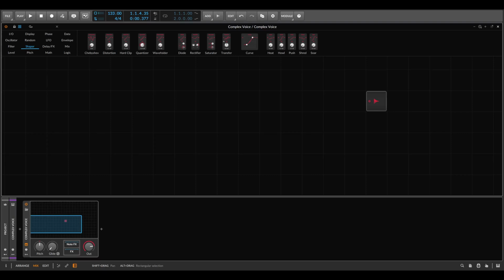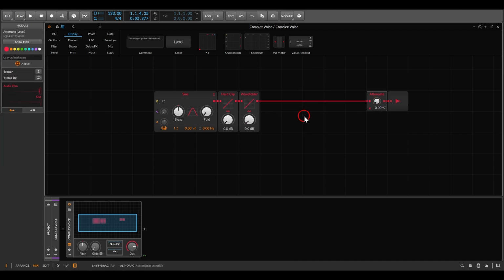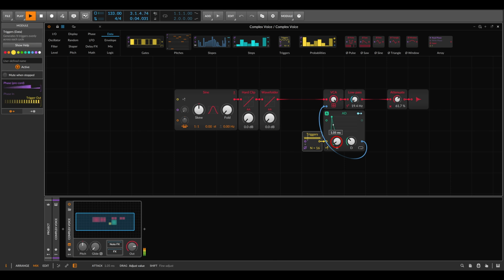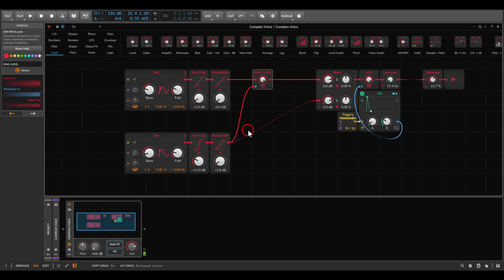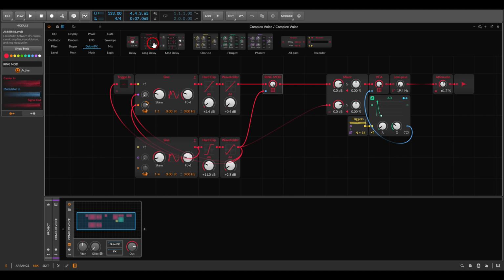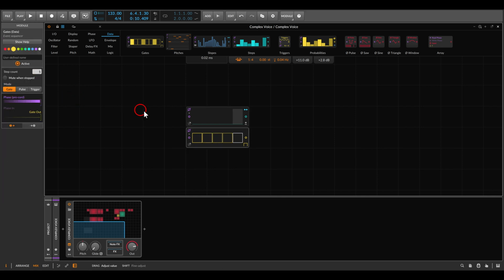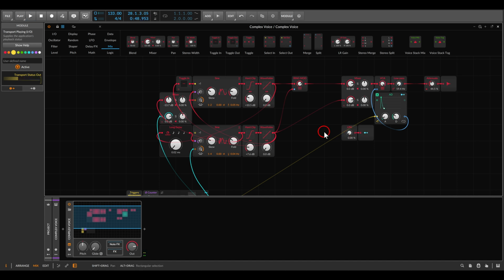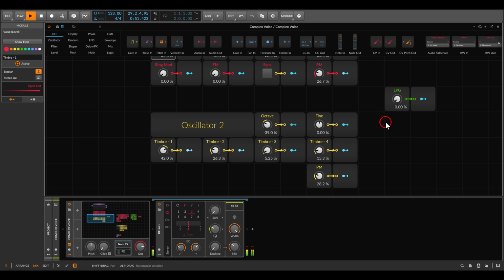Building a Complex Voice in Bitwig's Grid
Here is the project file from this video, together with the final Grid preset file

00:00 - Introduction
00:37 - Basic setup
04:10 - Second voice
08:12 - LPG control
08:57 - Sequencer
11:42 - Final result